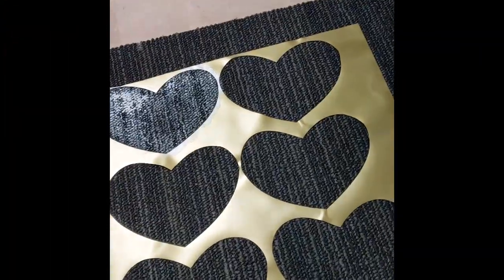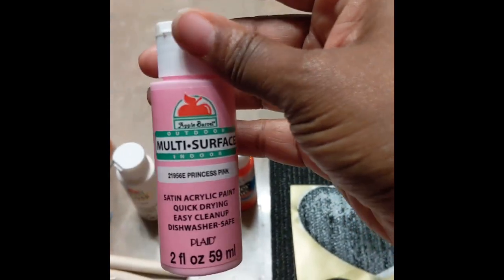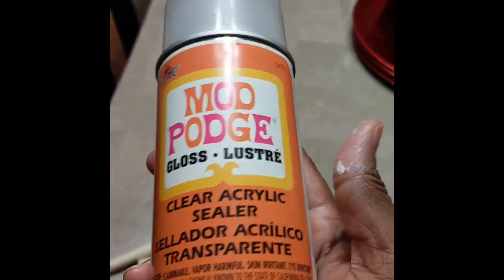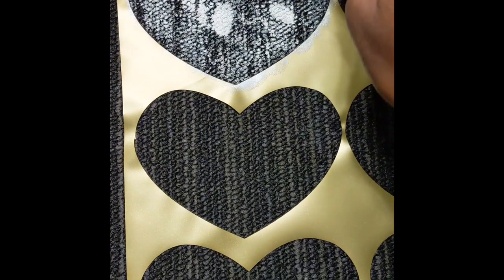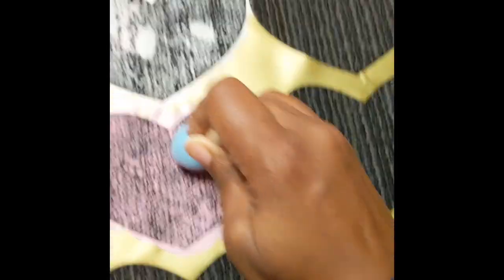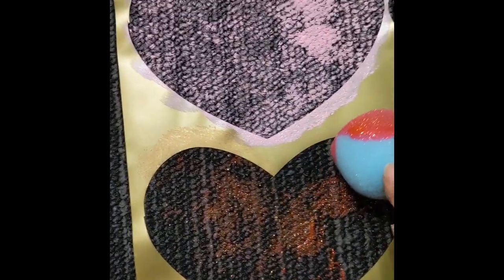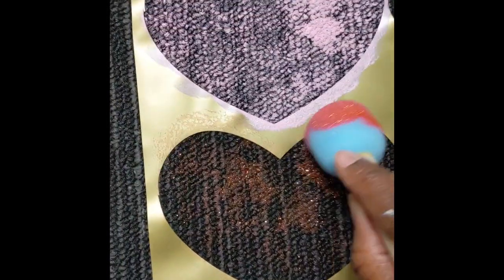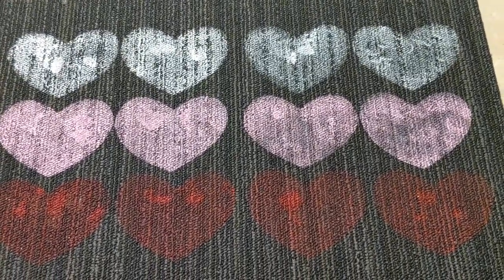DIY Cheap Dollar Tree Valentines' Rug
Items needed: Acrylics paint of choice,foam brush,heart stencil,Dollar tree rug and Clear acrylic sealer